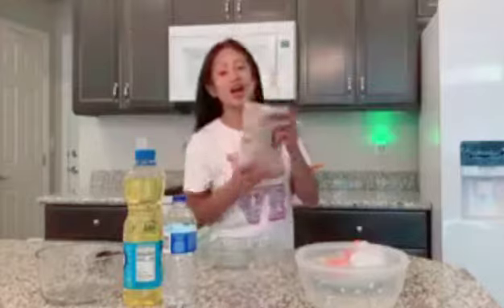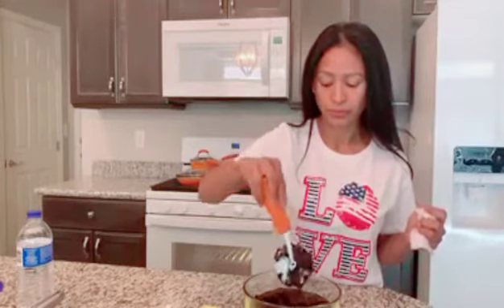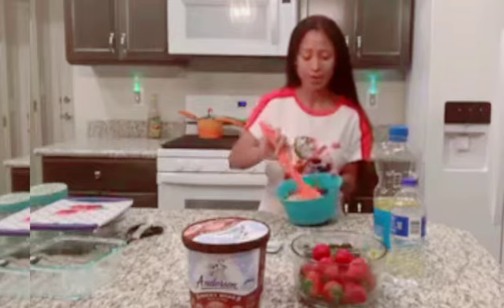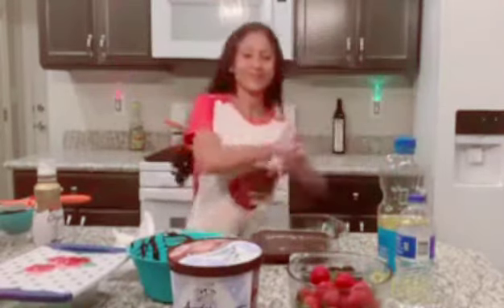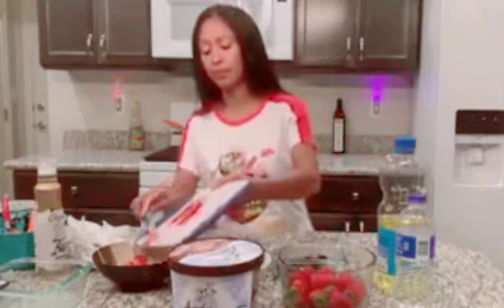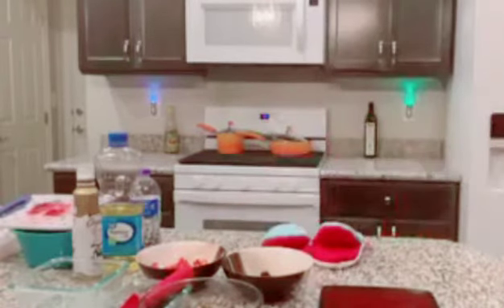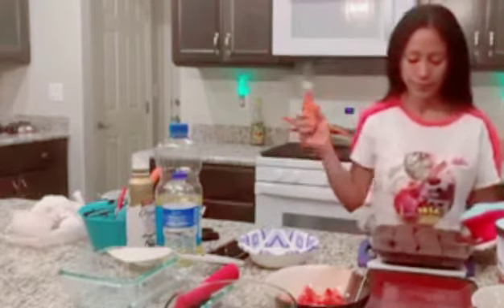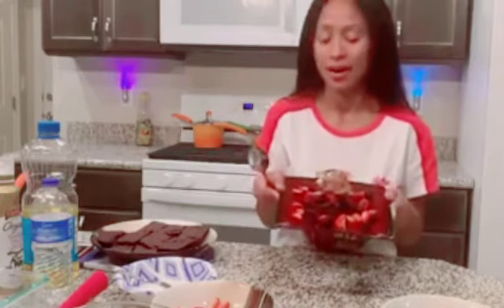Dark Chocolate Brownies w/ Strawberries|Blueberries & Rocky Road Ice Cream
Dark Chocolate Brownies is Good to serve for all meals, Breakfast, Lunch & dinner desserts...